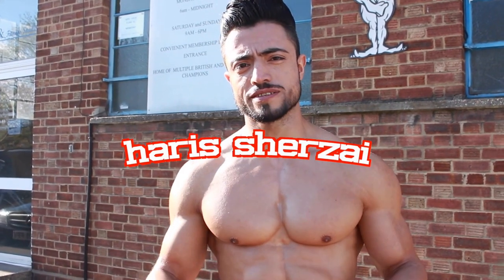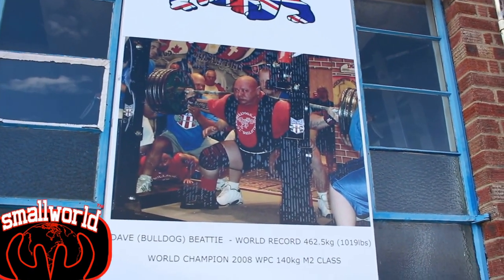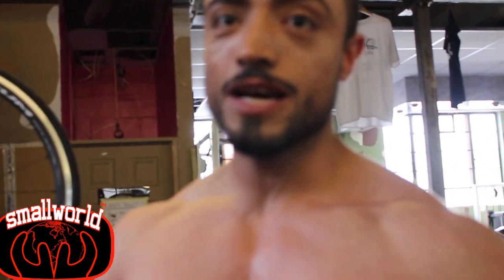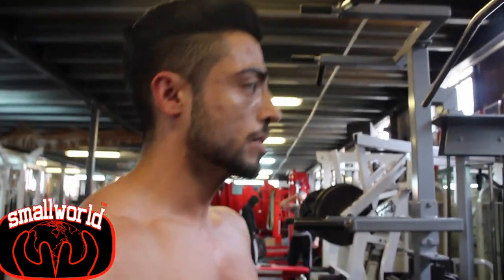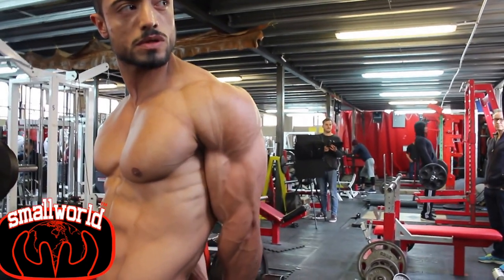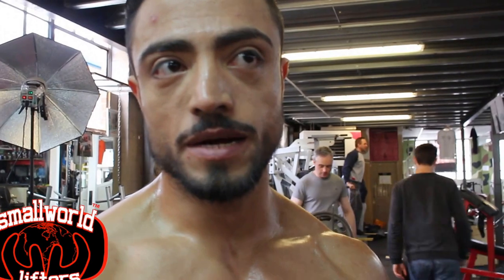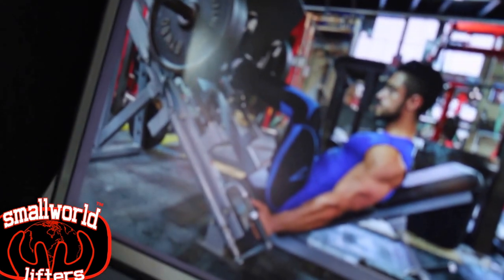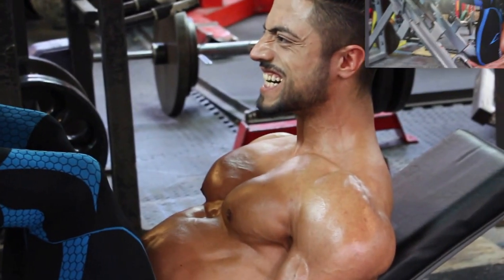HARIS SHERZAI | "PHYSIQUE PHOTOSHOOT: BEHIND THE SCENES"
Leading up to the Bodypower 2016 USN CLASSIC, Haris Sherzai let us document his photoshoot at Genesis Gym, London